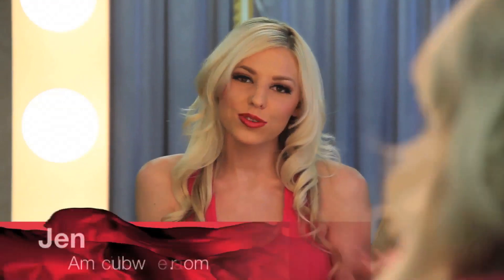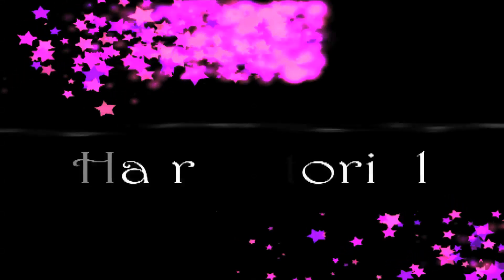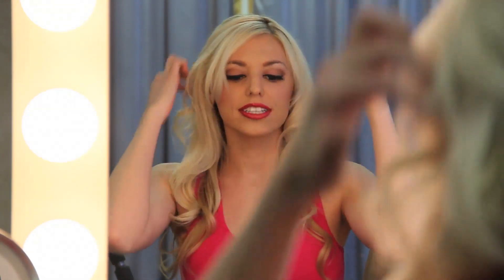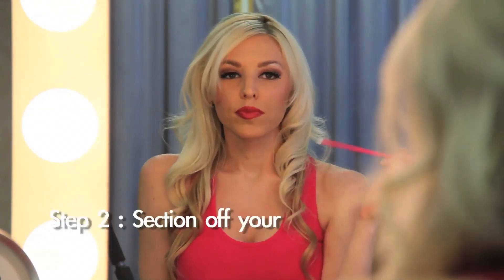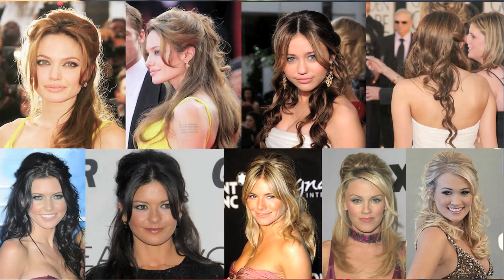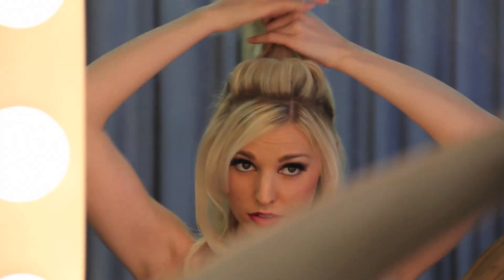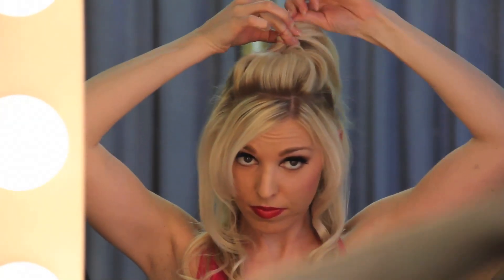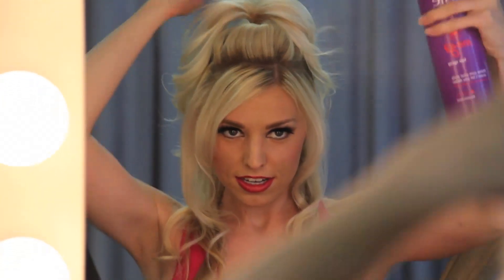AMIClubwear Hair Tutorial With Jen--Half Up Style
In this video Jen shows us a quick and easy Hairstyle that can be used for any occasion.  Sorry the sound is a little out of sync!!